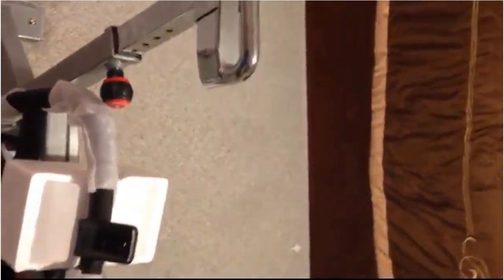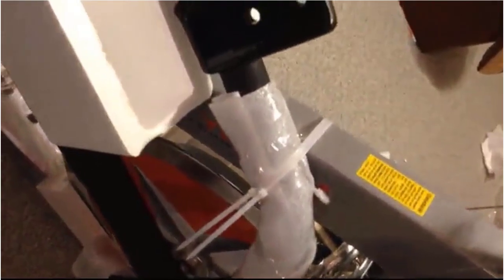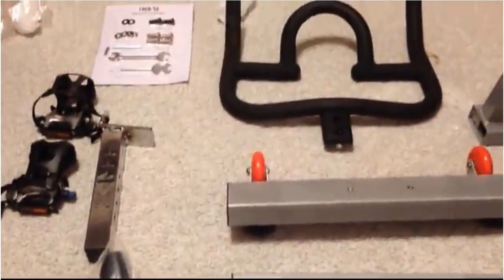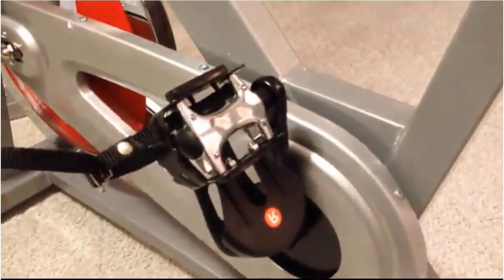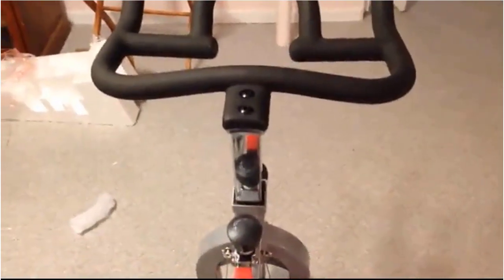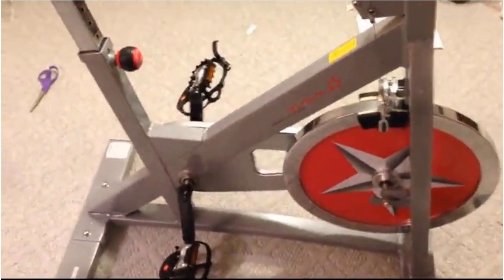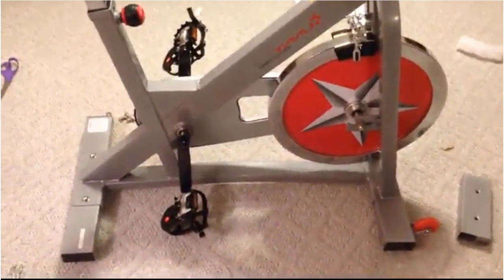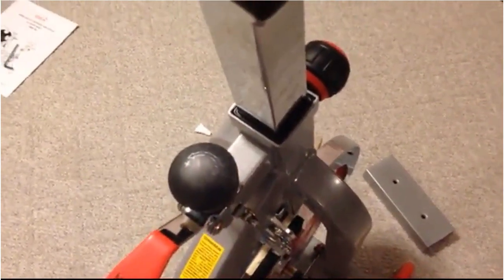Sunny Health Fitness SF B901Pro Indoor Cycling Bike Review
Sunny Health & Fitness Pro Indoor Cycling Bike with 40 LB Flywheel, Caged Pedals, Adjustable Seat and Handlebar, Micro-Adjustable Resistance with Dual Felt Brake Pads